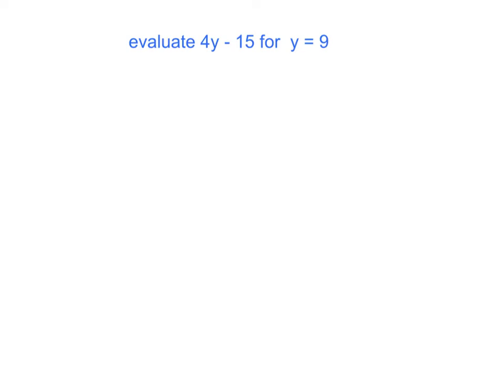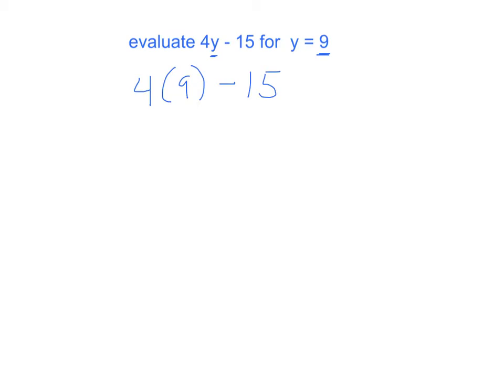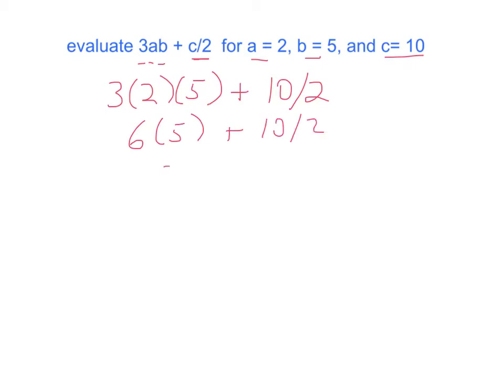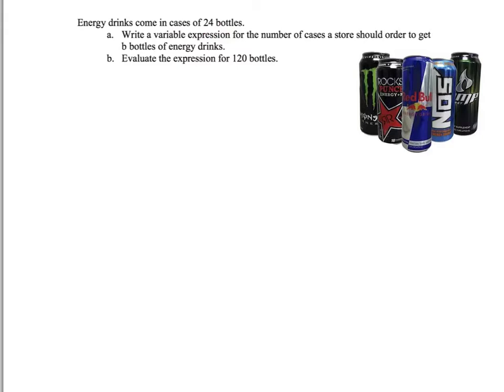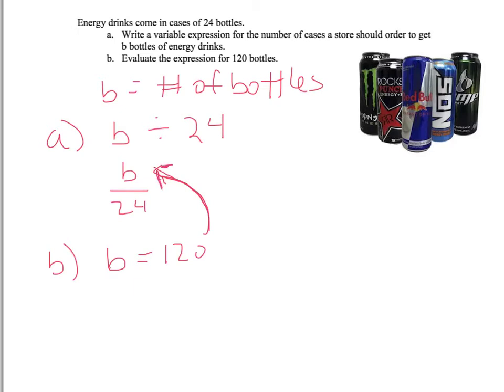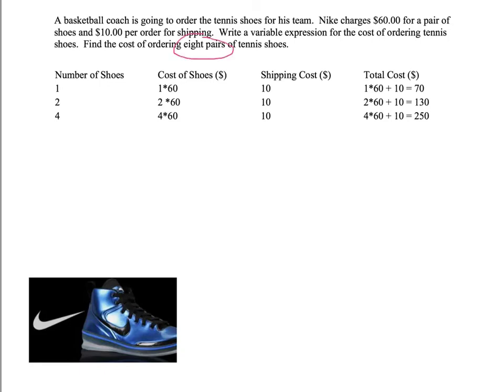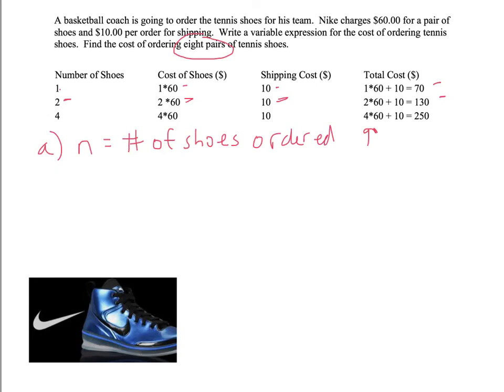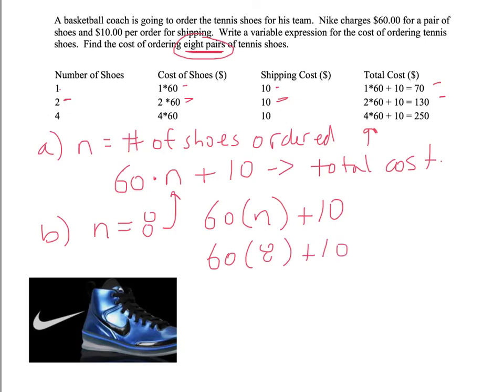Evaluating Expressions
Writing and evaluating expressions